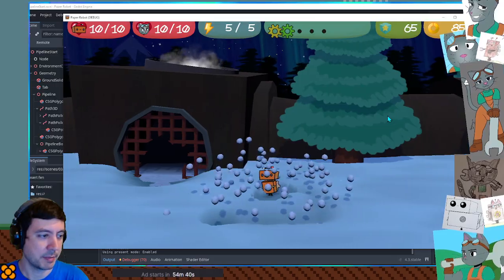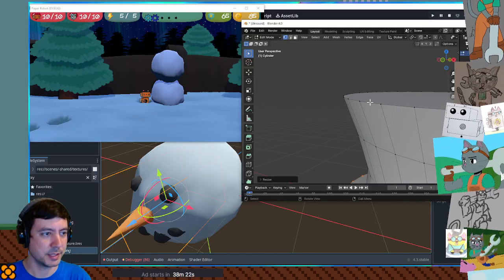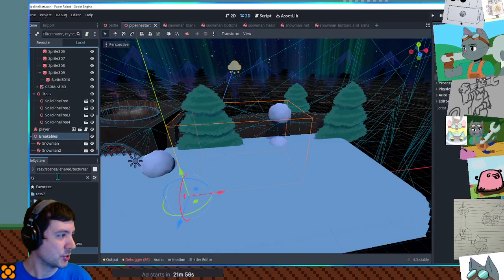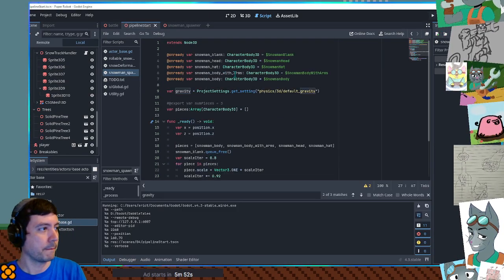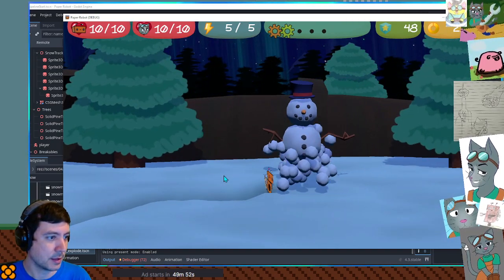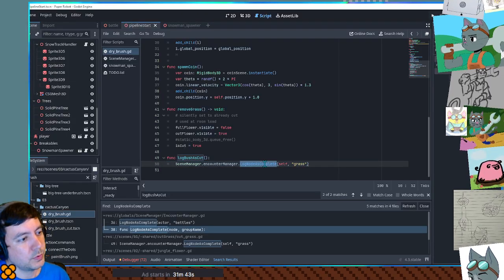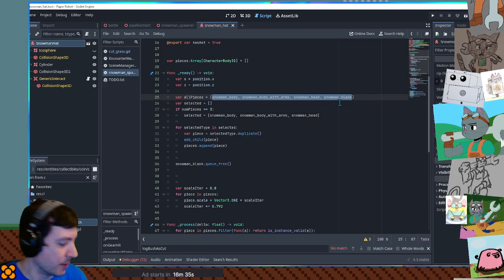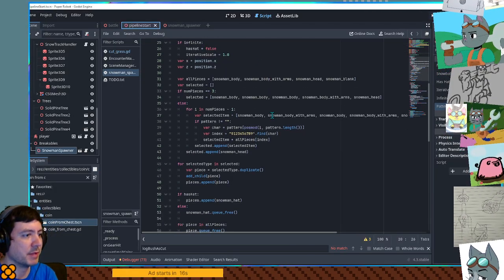Paper Robot dev stream - 2026/04/17